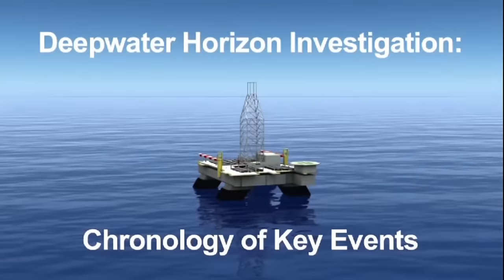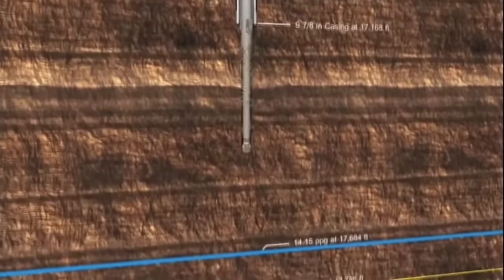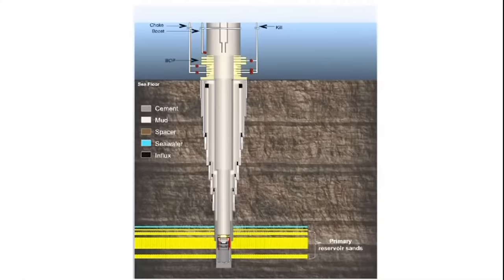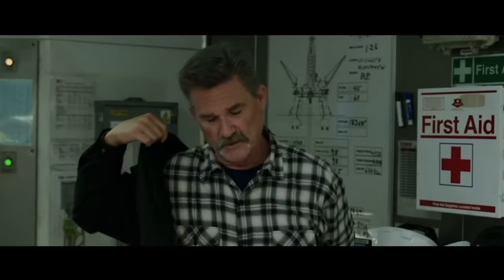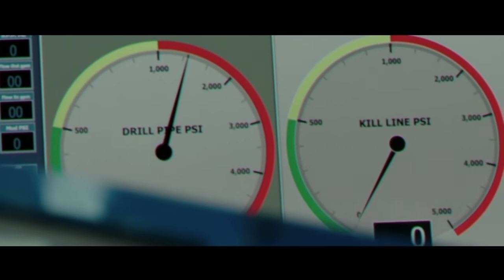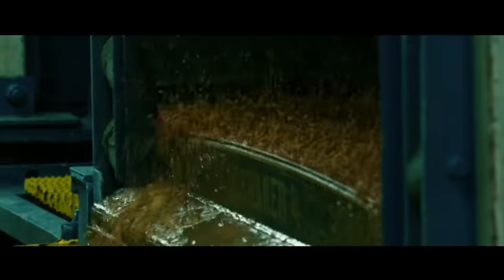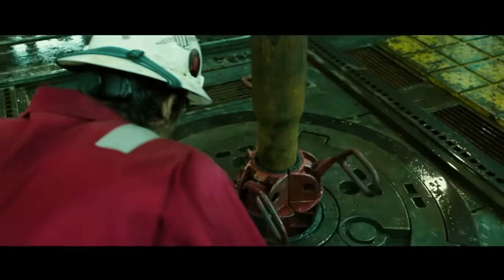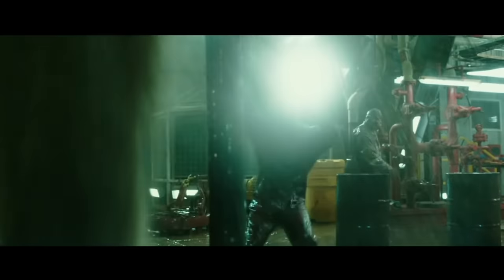BP Deepwater Horizon Investigation Report with scenes from Deepwater Horizon (2016)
I took the animated BP investigative report to the BP oil spill disaster and edited it to scenes of the film “Deepwater Horizon”

This edit is for entertainment and informative purposes. I do not claim ownership to any material used in the edit.